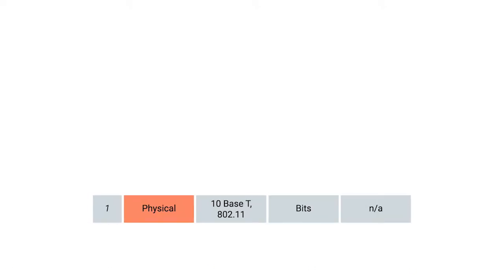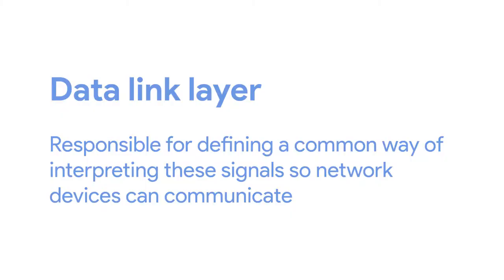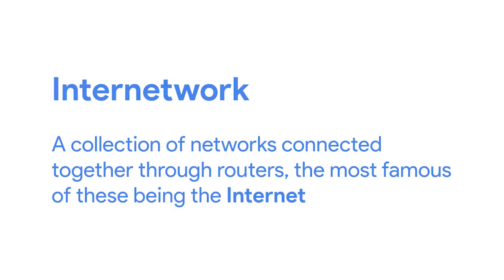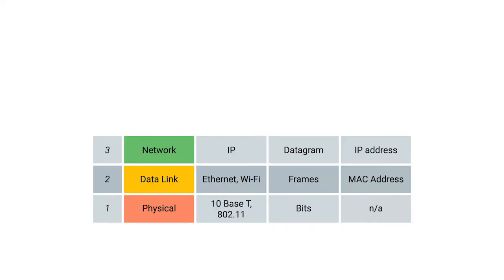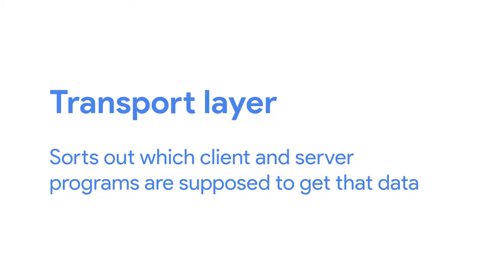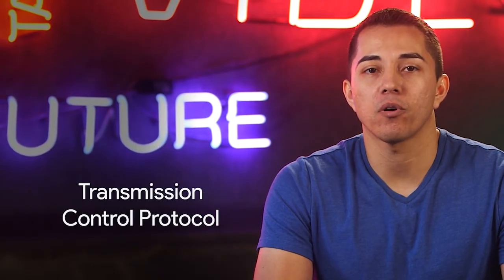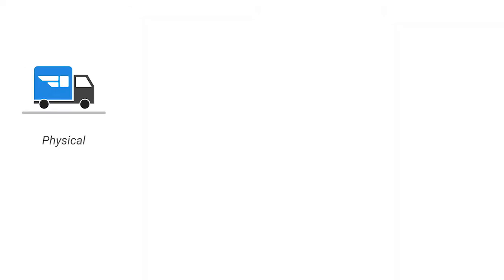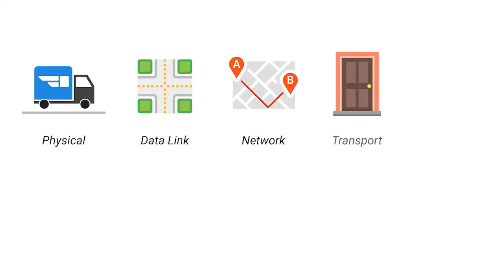TCP/IP Five-Layer Network Model - The Bits and Bytes of Computer Networking from Grow with Google #2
This video is part of an online course, The Bits and Bytes of Computer Networking, from Grow with Google. to get access to the full course. This course is part of the Google IT Support Professional Certificate that prepares you for an entry-level role in IT support.

About this course:
This course is designed to provide a full overview of computer networking. We’ll cover everything from the fundamentals of modern networking technologies and protocols to an overview of the cloud to practical applications and network troubleshooting. We’ll wrap up by covering how this information might show up in a job interview and giving you a few tips for troubleshooting on the spot.

By the end of this course, you’ll be able to:
● describe computer networks in terms of a five-layer model.
● understand all of the standard protocols involved with TCP/IP communications.
● grasp powerful network troubleshooting tools and techniques.
● learn network services like DNS and DHCP that help make computer networks run.
● understand cloud computing, everything as a service, and cloud storage.